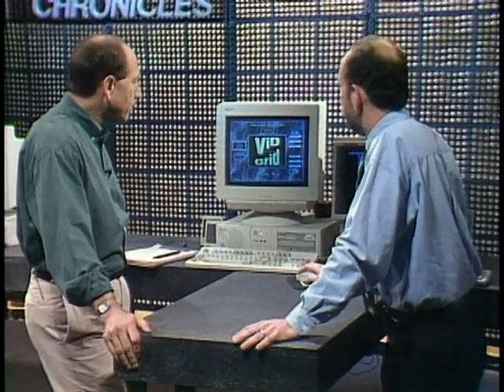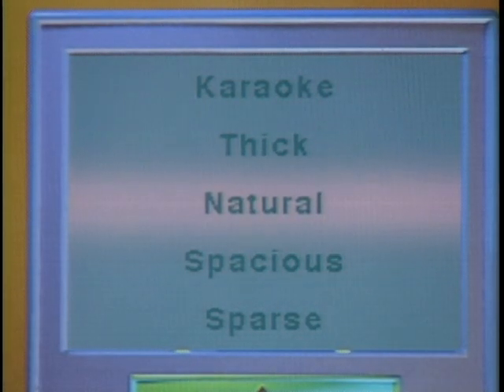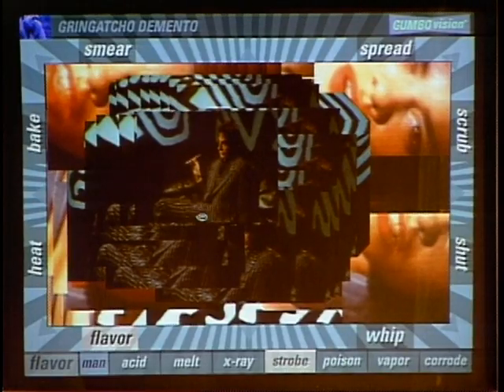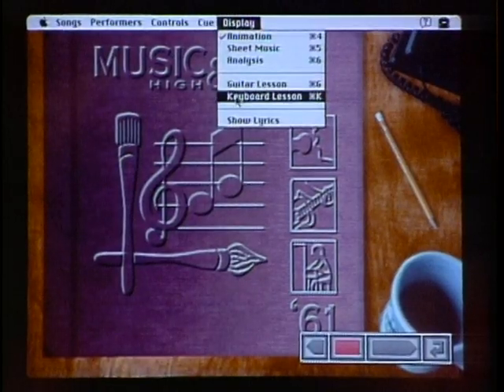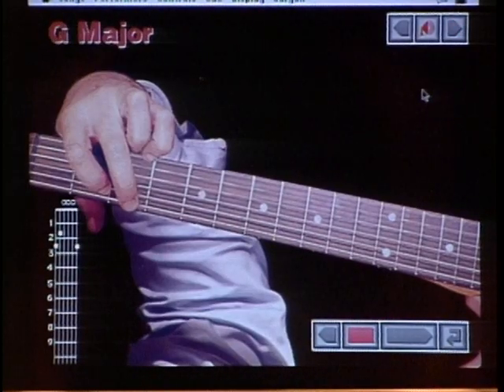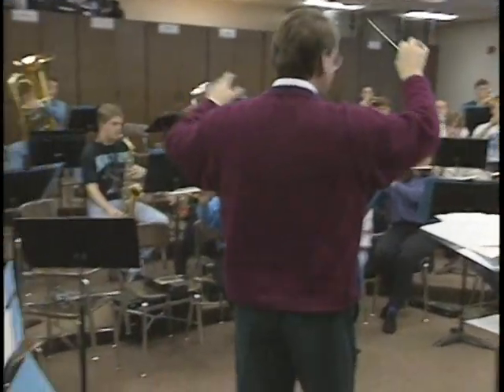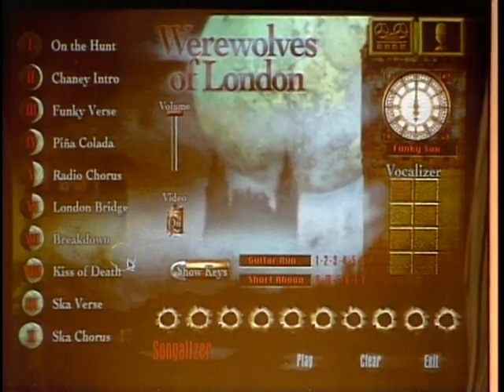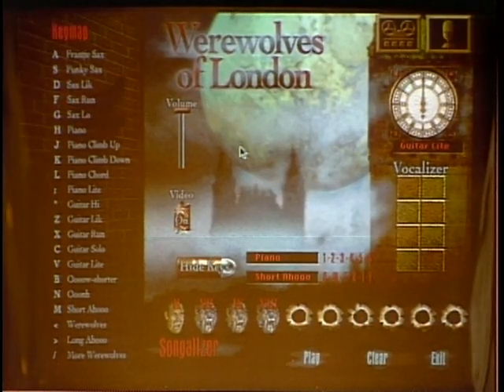Computer Chronicles: Interactive Music (1995) | The Digital Sound Revolution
In this episode of Computer Chronicles, explore how computers reshaped the music industry in the mid-90s. From interactive experiences to digital creation tools, discover the cutting-edge innovations that let users create, remix, and experience music like never before. 🎶

🎧 Highlights include:
✔️ Interactive demos of Vid Grid, Sound Toy, and Video Jam
✔️ William Orbit’s Strange Cargo and Todd Rundgren’s No World Order
✔️ Rock & Roll learning apps like So You Want to Be a Rock & Roll Star and Rock & Roll On Your Own
✔️ A behind-the-scenes look at Todd Rundgren’s Sausalito sound studio
✔️ The groundbreaking interactive experience Dylan: Highway 61 Interactive

Bitcoin: 1FMVun7iqhoFebSERzUAuBDFJwXLV25p8d
Ethereum: 0xeb56469DF1A1515d79511F06dd3d000E875027A5
Solana: 962WZUZQAzBDXydWqKNU4FhrXoEii8YdmNUQkqj2h9kP